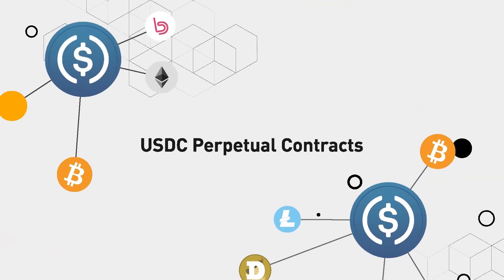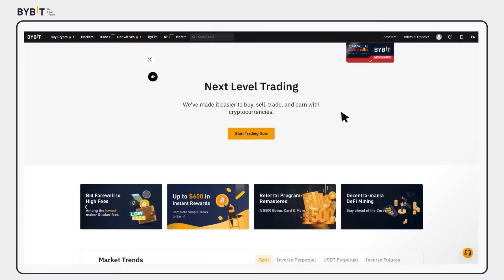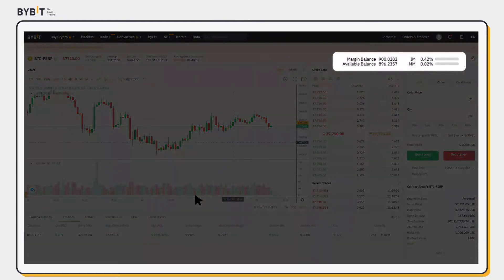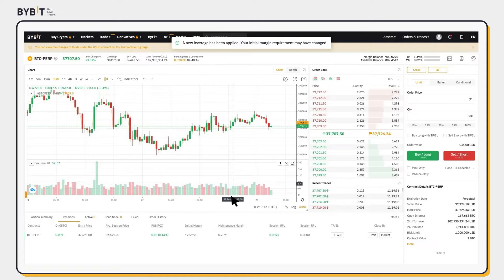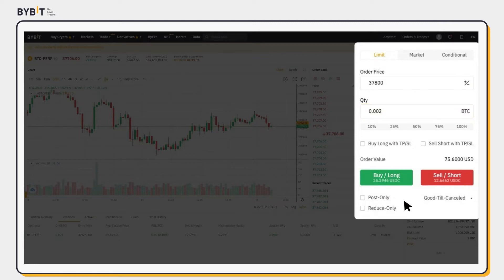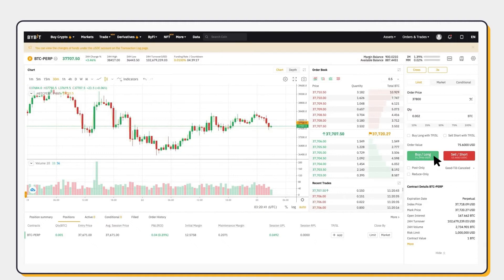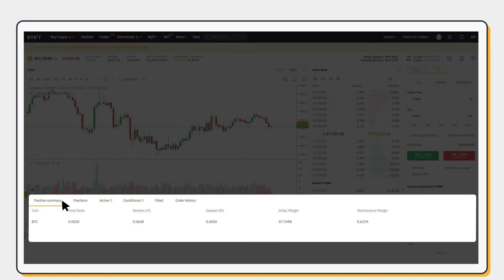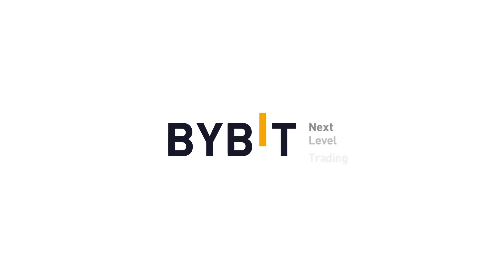How to Trade USDC on Bybit | Bybit 101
ABOUT BYBIT:
Established in March 2018, Bybit is one of the fastest-growing cryptocurrency exchanges, built on customer-centric values. We endeavor to provide a professional, smart, intuitive and innovative trading experience to better serve our customers, and are committed to creating a fair, transparent and efficient trading environment with 24/7 multi-language support as part of our service.

Follow Bybit Socials for more updates!